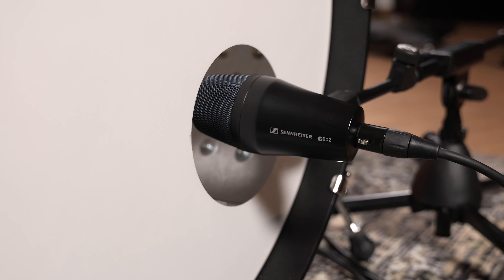Which Boundary Mic is best for you? | Comparison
Simon compares six boundary mics to find out which sounds best for kick drum!

Interesting bits and pieces:
0:00 Intro
0:43 Shure Beta 91A
1:04 SE Electronics B8
1:24 the t.bone BD 500 Beta
1:45 Audix ADX60
2:05 beyerdynamic TG D71
2:26 Sennheiser E 901
2:46 Simon's Impressions
3:24 Single Hit Comparison
3:37 Which mic did you like best?